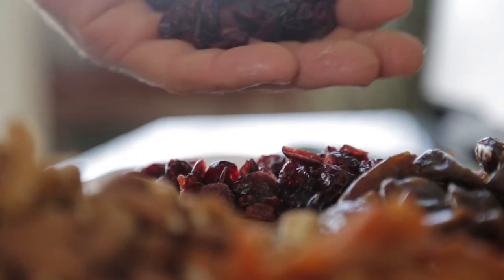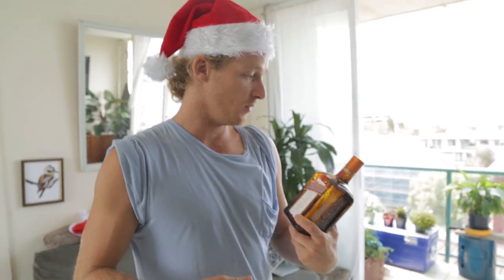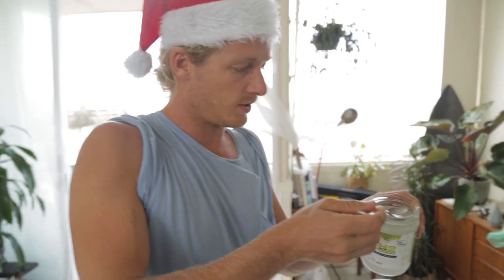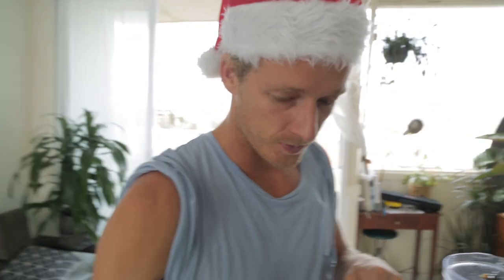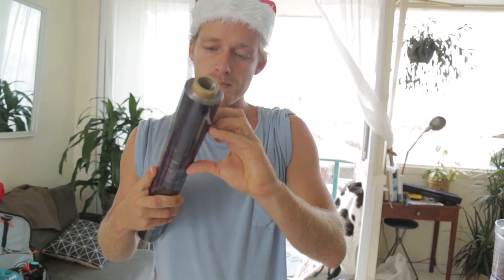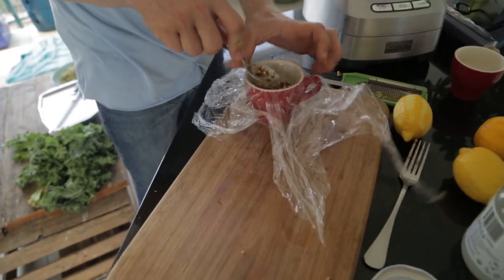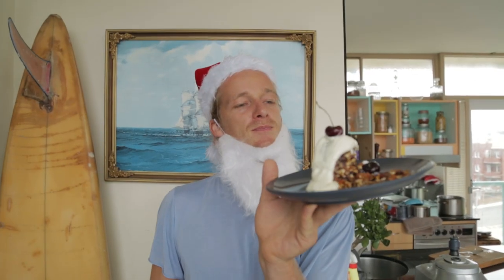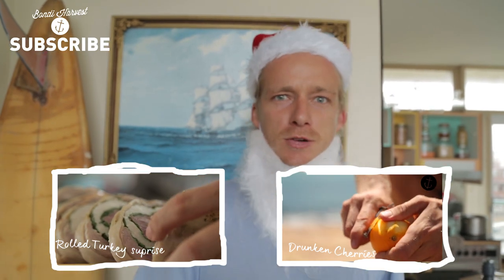Delicious 5 minute Raw Christmas Pudding